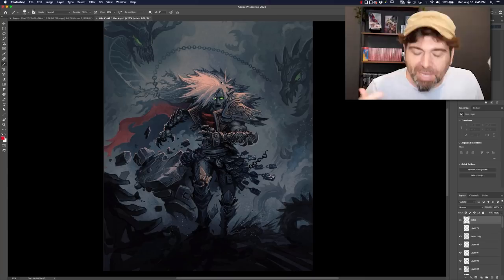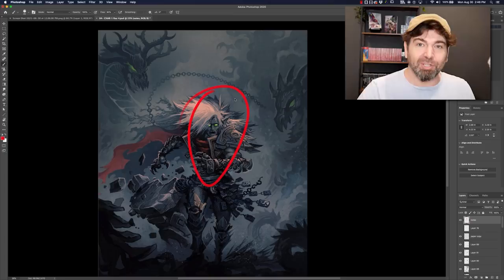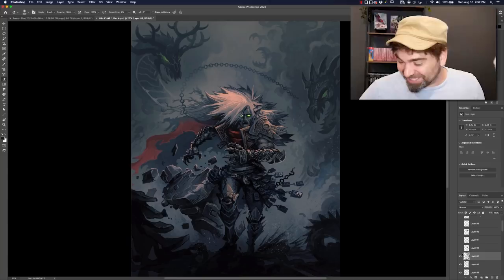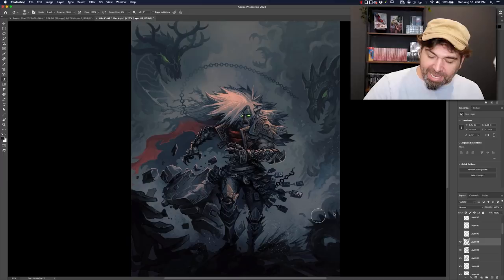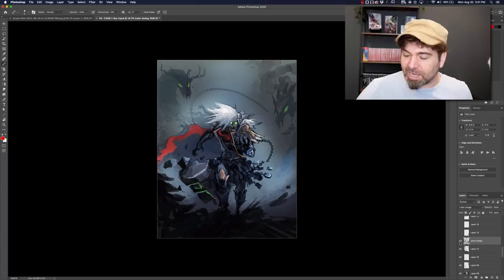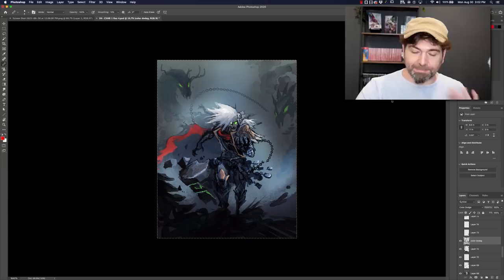Time saving layer effects? -Doomed Raziel layer breakdown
Ebay (signed books and original art)

Turbo artist secrets exposed! Want to paint faster? Want to know how to use photoshop more efficiently? This video breaks down all of the layers of the Doomed Raziel painting that I did in 6 hours. Let me know if you picked up any tricks from this video!

Intro song #1 = "Salgre" by Jimmy Fontanez
Intro song #2 = "Blue Moon" by JVNA